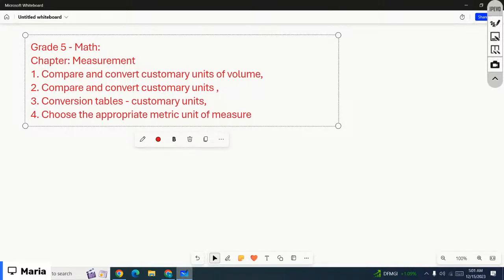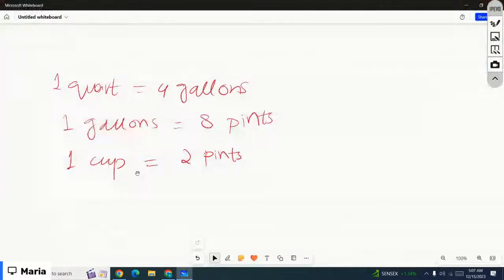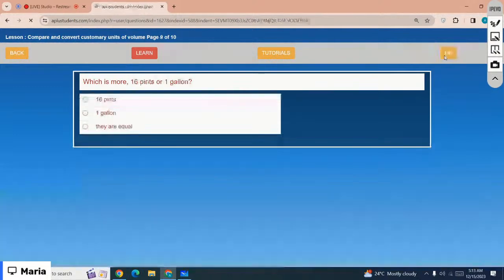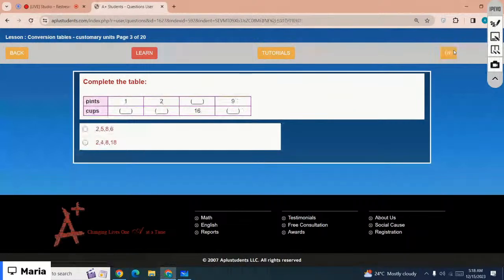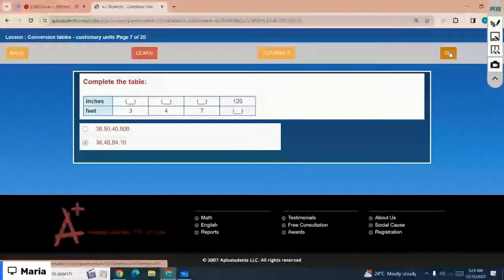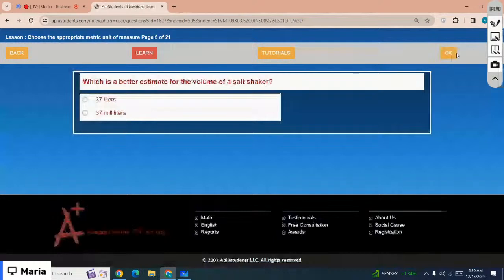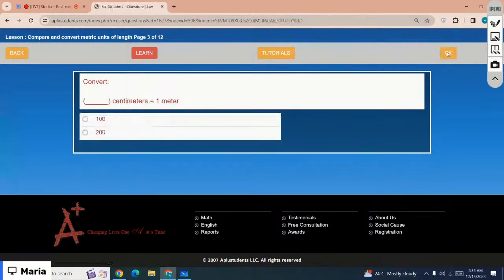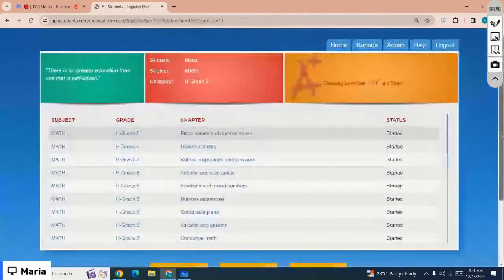Grade 5 - Math: Compare and convert customary units of volume, Compare and convert customary unit…